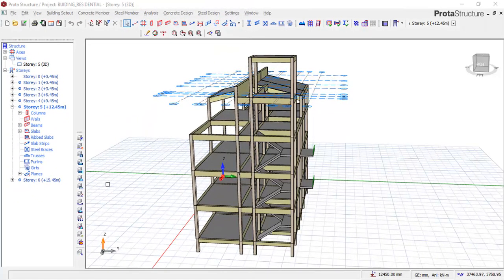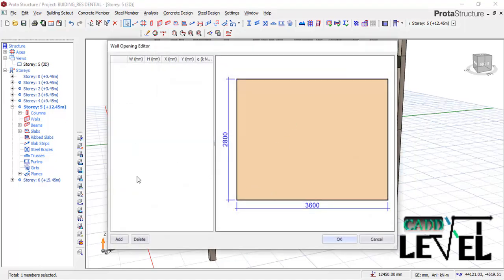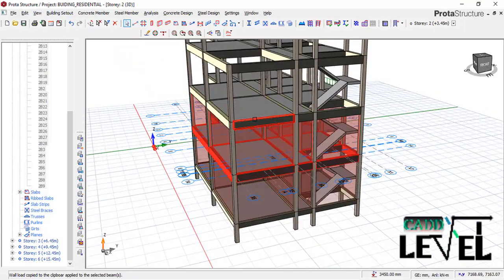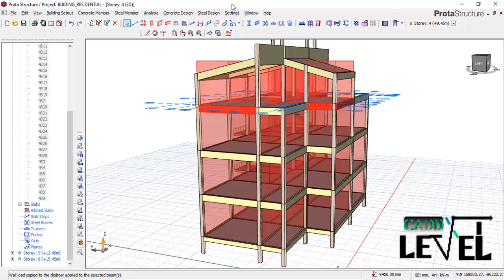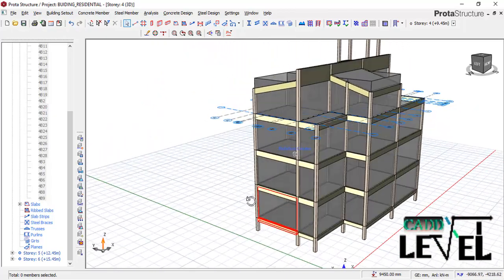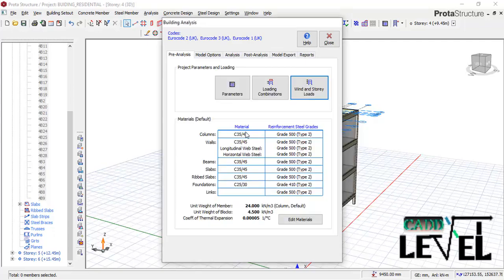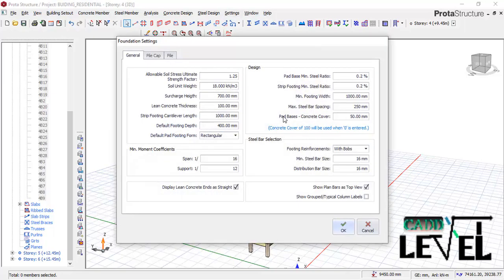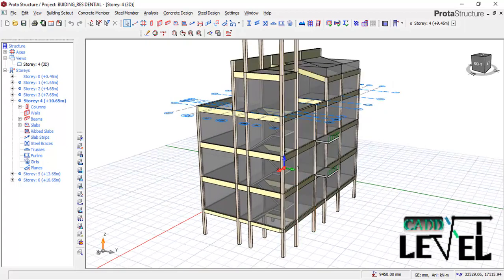Right way to Load, Analyzed and Design in Protastructure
The video contents details of how to load, analyzed and design all the structural element successfully.
How to apply wall load
How to apply wind load
How to apply loading combination
how to edit material
Advance settings
Soil bearing capacity
Code of EUROCODE application and confirmation